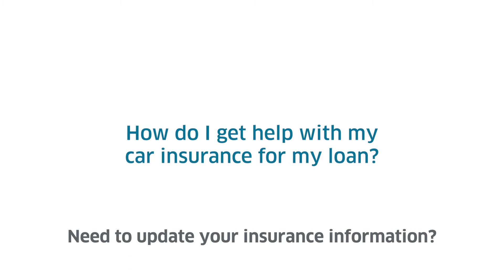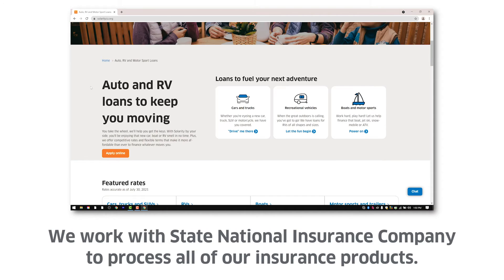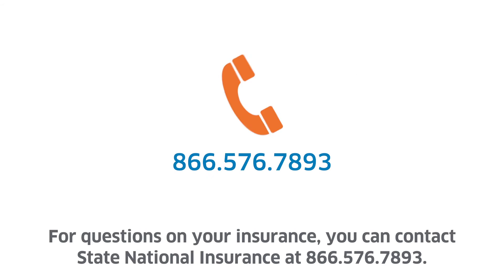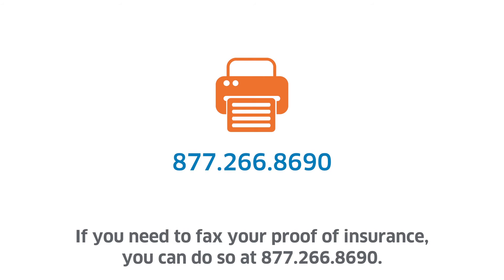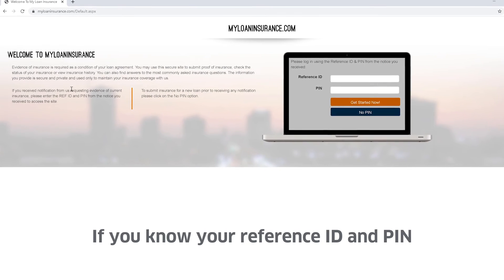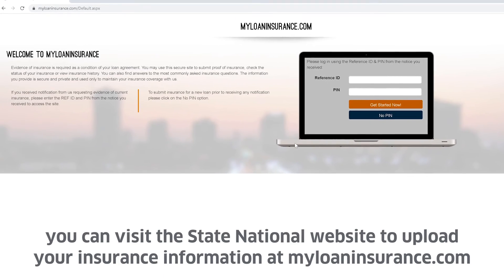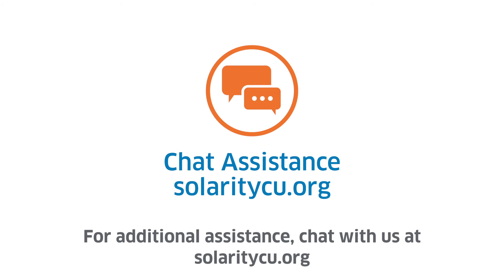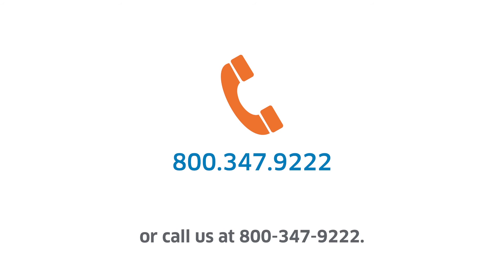How do I get help with car insurance for my loan?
Wondering how to get insured? Watch this video to get your car insurance questions answered!